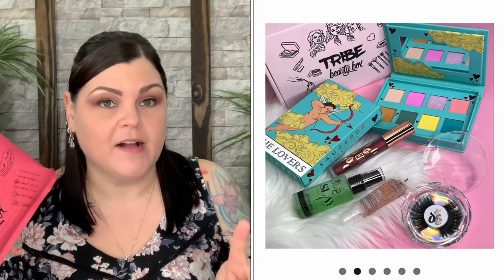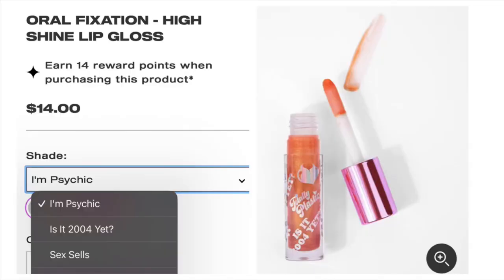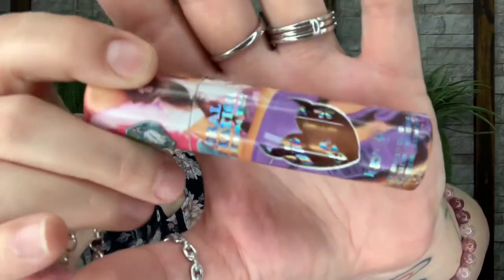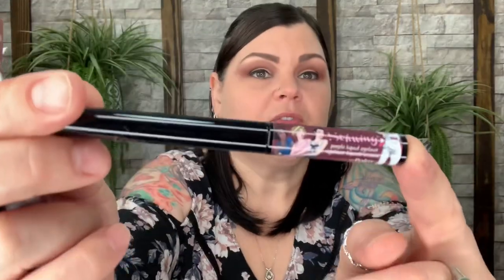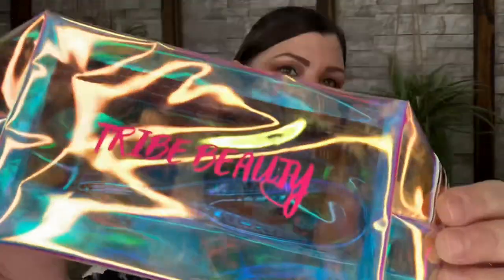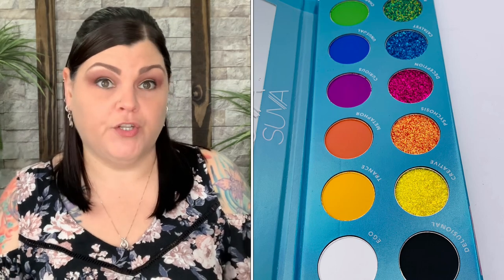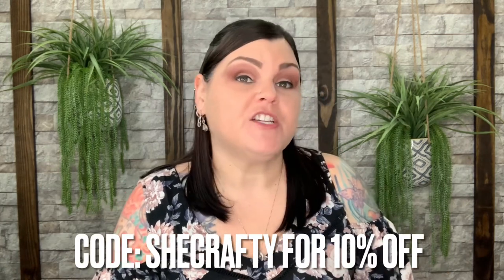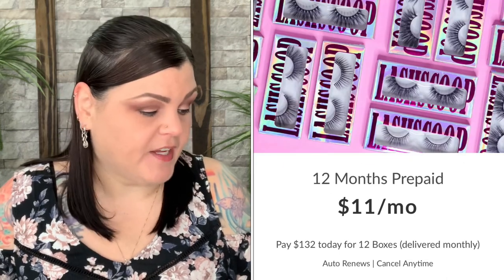Tribe Beauty Box // Is This February/March 2023 Box??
A BIG "Thank You" to Tribe Beauty Box for sending me this Subscription box for review to show you all, I greatly appreciate!!!